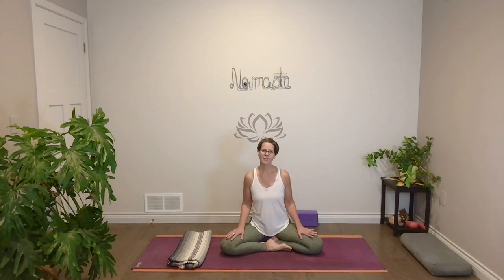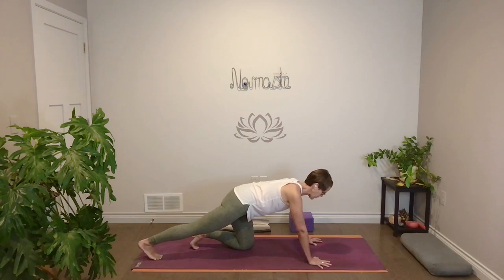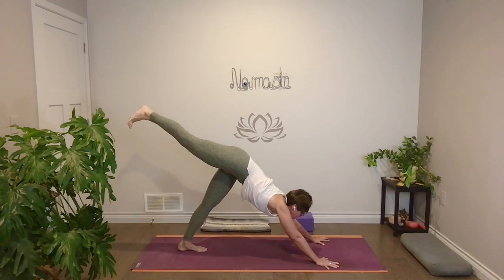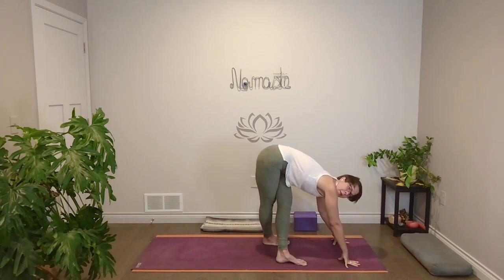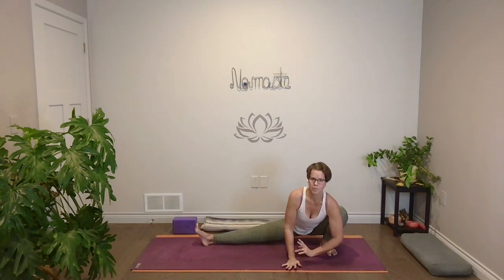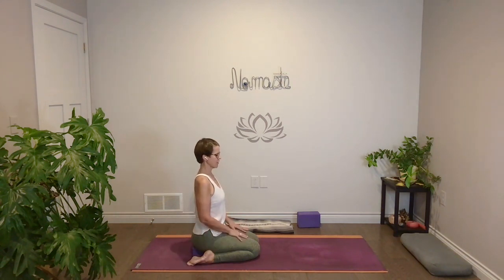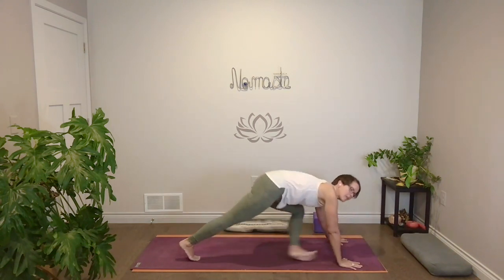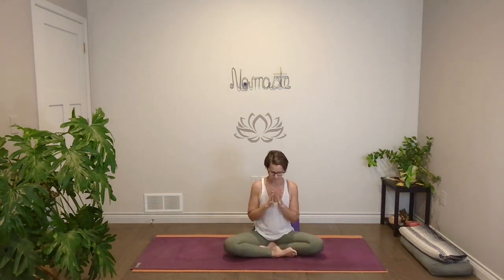Yoga for Lower Body Love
Great yoga class for post-hike, bike, run or ski days! Or really anytime when your legs need some love. Grab a blanket and blocks for class.

Welcome to Embody Wellness Yoga 💜 Are you looking for yoga practices to help you manage daily stress, anxiety, and overwhelm? Embody Wellness offers yoga to help you slow down, connect to your breath, and find the tools to feel more grounded. My mission is to provide you with accessible yoga classes that are rooted in clear alignment so you can build a supportive and safe at-home yoga practice.

Embody Wellness, LLC  recommends that you consult your physician regarding the applicability of any recommendations and follow all safety instructions before beginning any exercise program. When participating in any exercise or exercise program, there is the possibility of physical injury. If you engage in this exercise or exercise program, you agree that you do so at your own risk, are voluntarily participating in these activities, and assume all risk of injury to yourself.